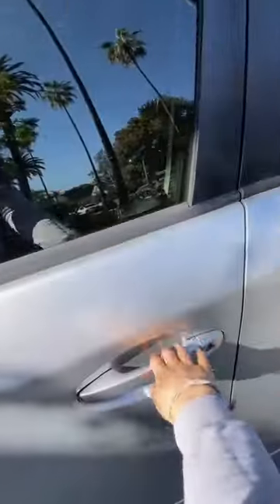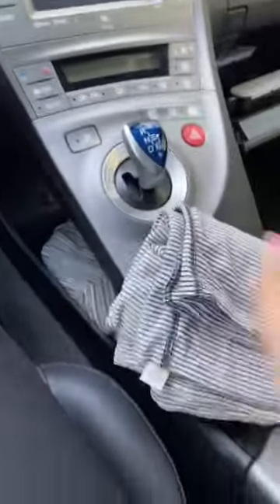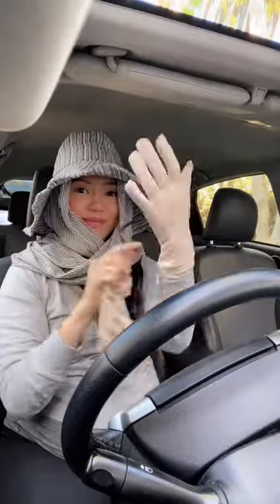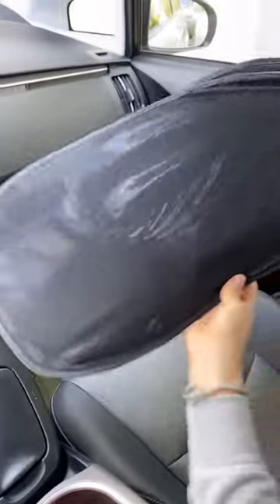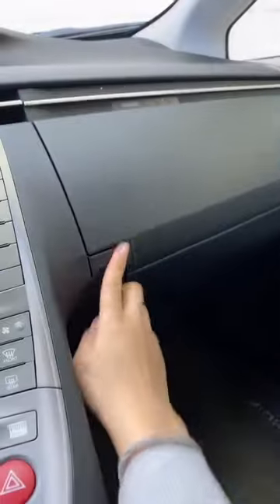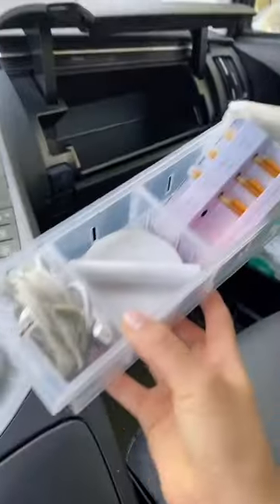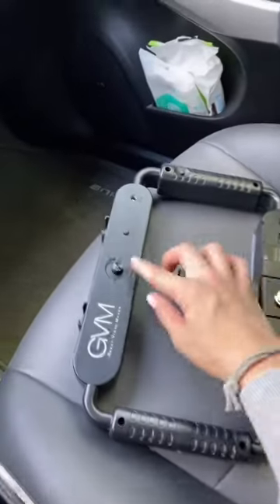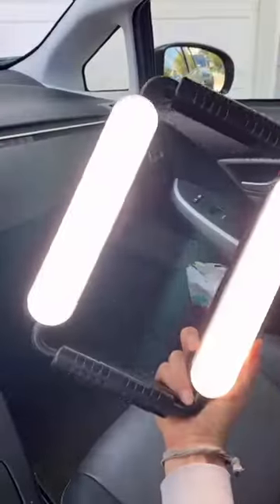On-the-go beauty must haves